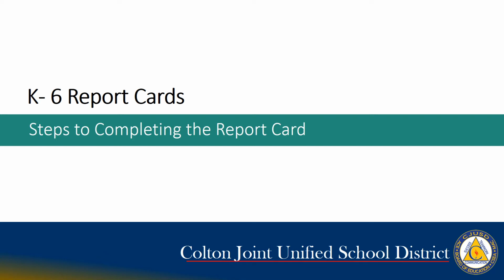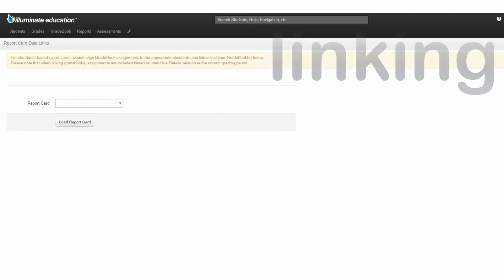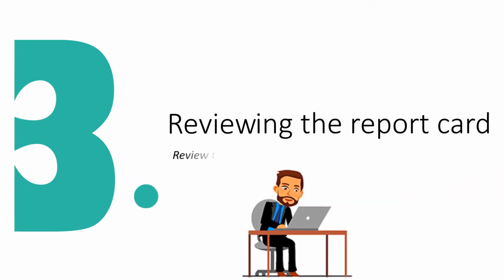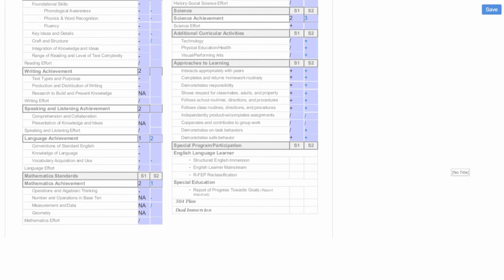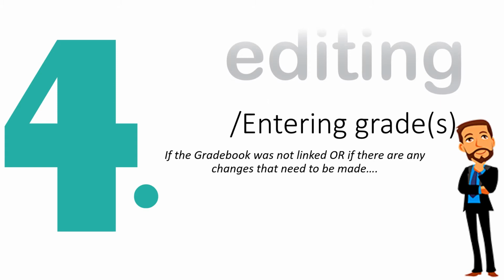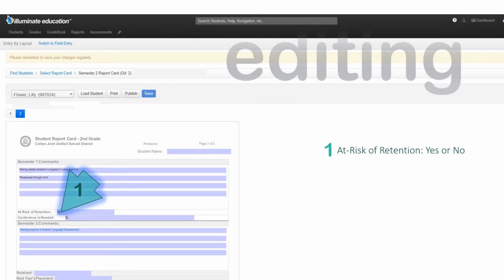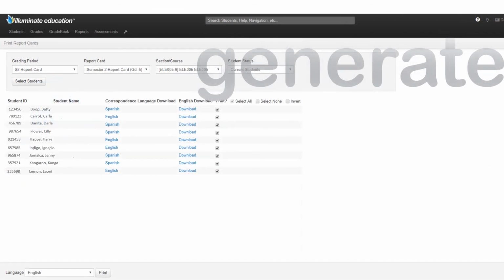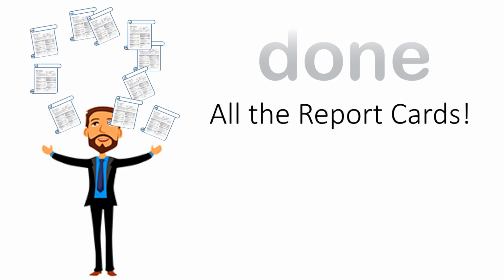Elementary Report Cards 2018 2019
Instructions for CJUSD Elementary Teachers to link gradebooks to report cards or progress reports once the grading window is open.